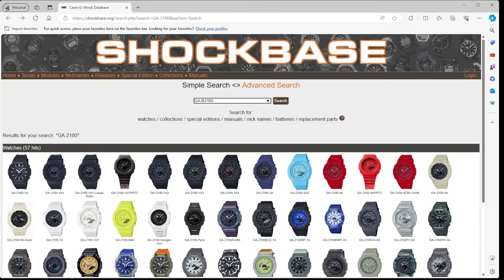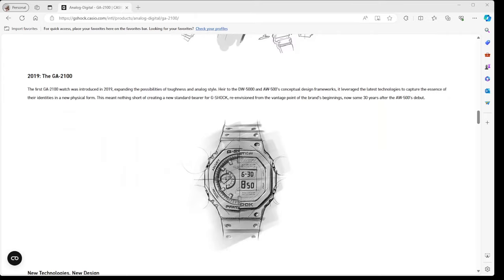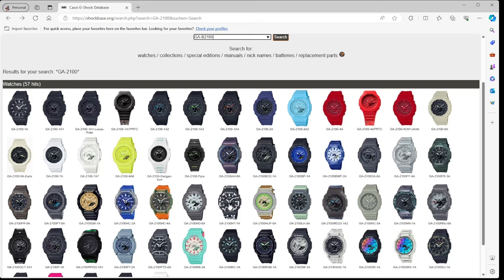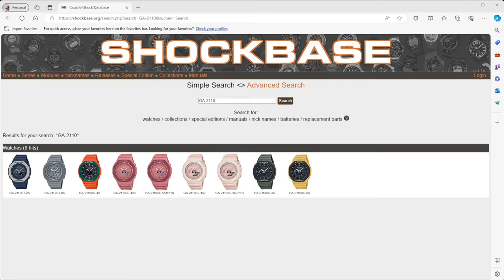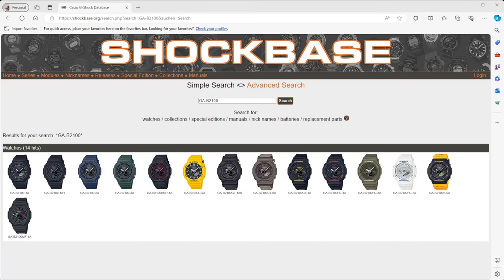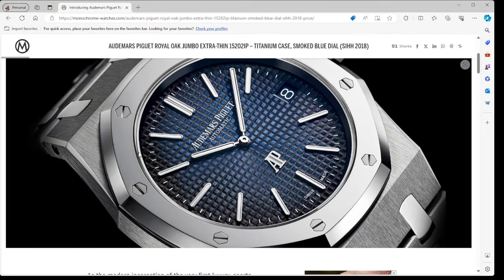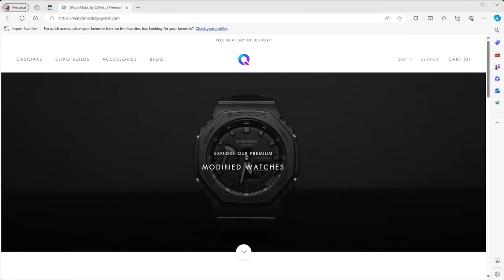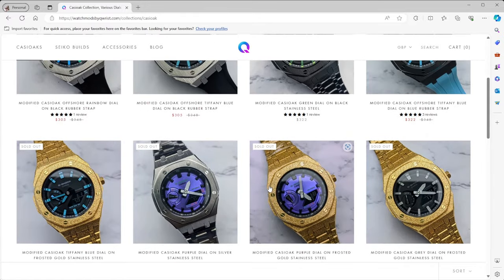The Casio G-Shock GA-2100 Retrospective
The casio gshock ga2100 is a timeless and much sought after G-Shock watch, famed for its comparisons to much more expensive watches, and its ability to be modded to create your own style such as a casioak. I have created a retrospective to take you through the history of this watch, and where the future lies.

00:03 - Introduction
01:13 - GA-2100 History
03:40 - The enhanced GA-B2100
04:13 - Why is the GA-2100 so popular?
05:05 - The modding community for the GA-2100
06:00 - A comparison between Amazon and AliExpress for mods
07:20 - SKXMod for helping make modding approachable
09:36 - Qwrist.com sells already modified watches
10:33 - The next generation of the GA-2100, the GA-B001
11:55 - Closing Thoughts on the GA-2100